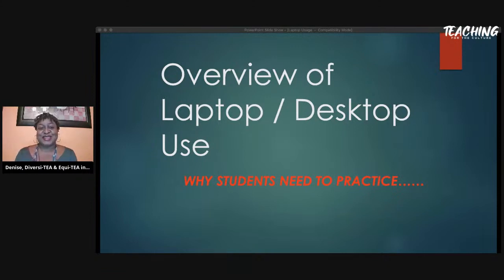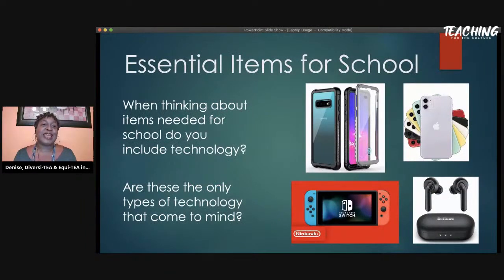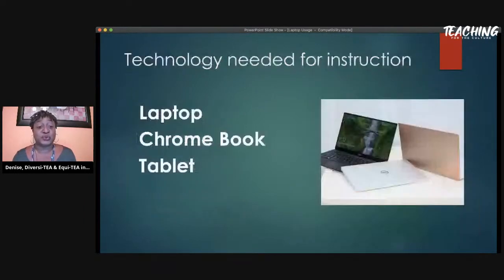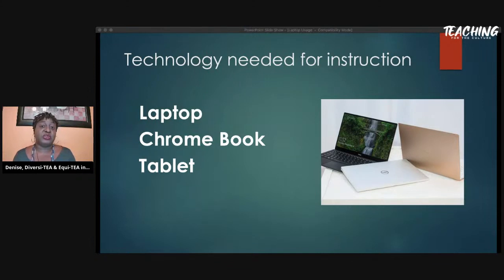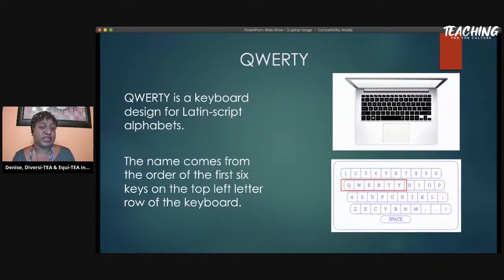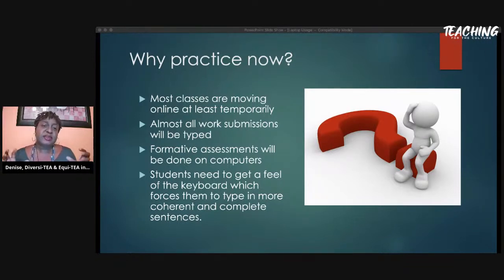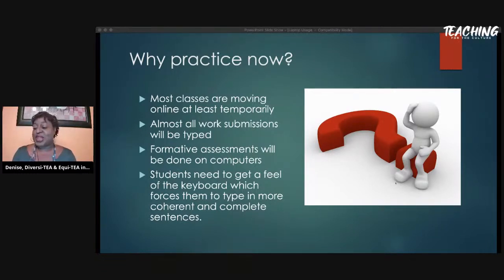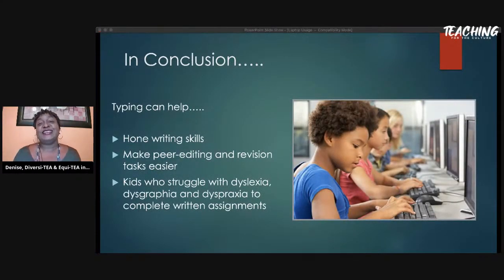Overview of Laptop/Desktop Use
Join Educator Denise Thomas explains why students need to practice using the computer.